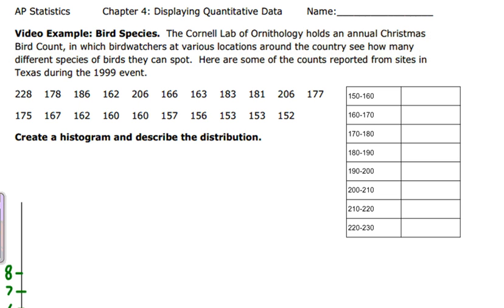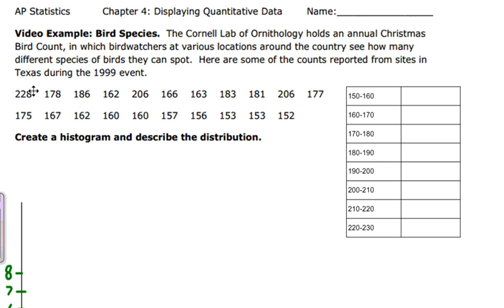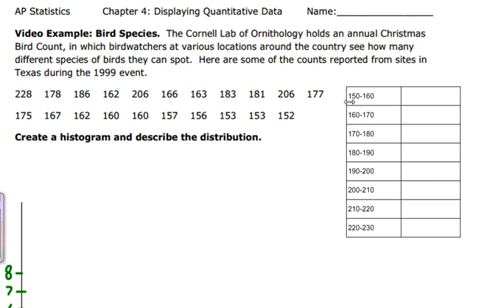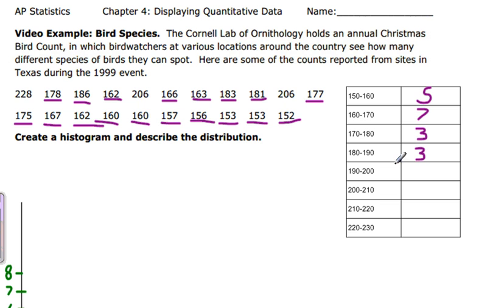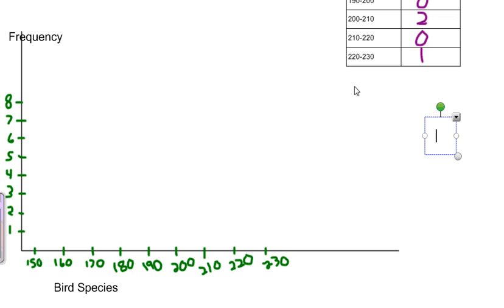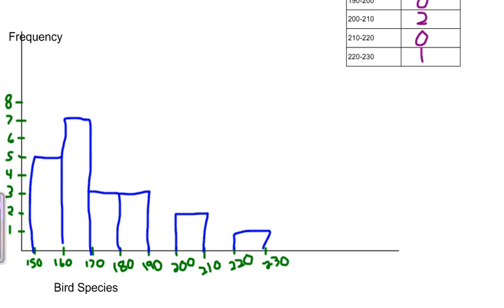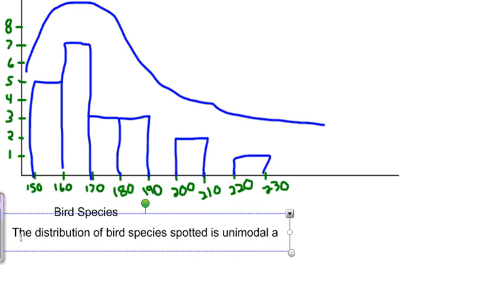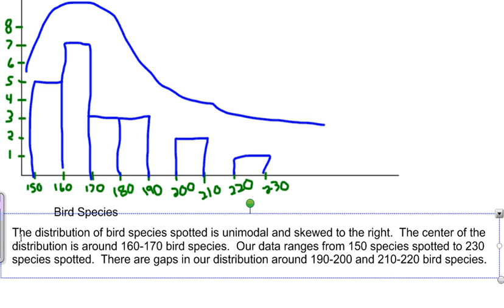AP Stats Chapter 4 video example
Create a histogram and describe the distribution